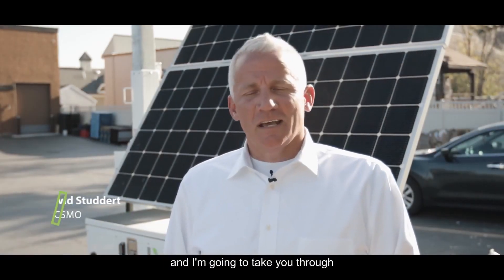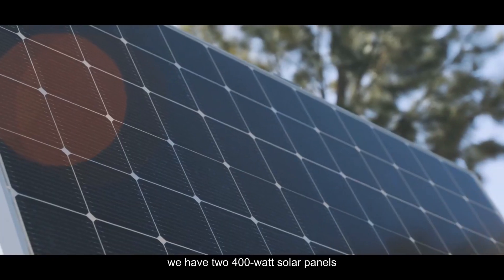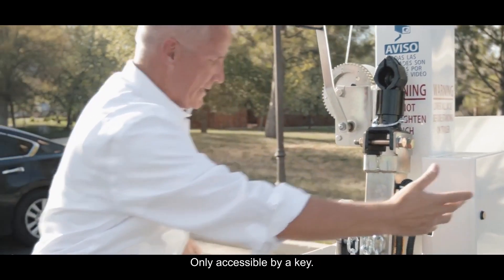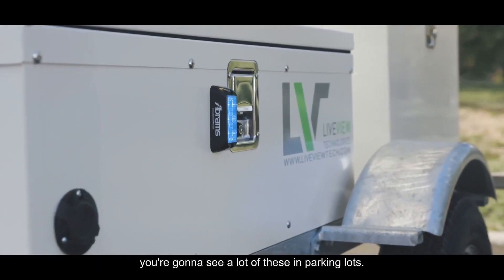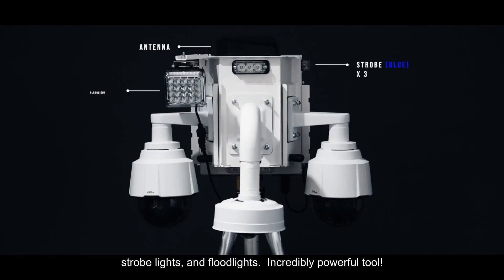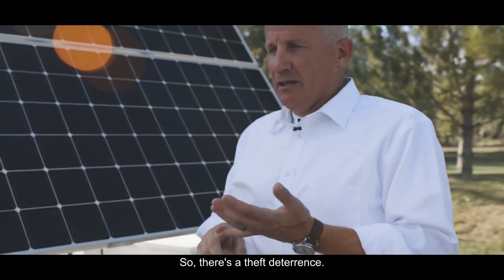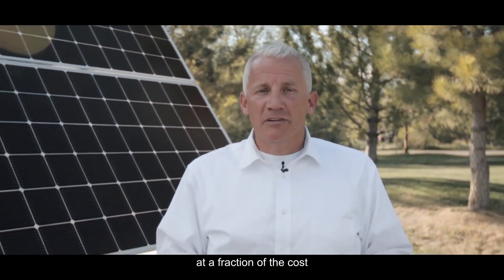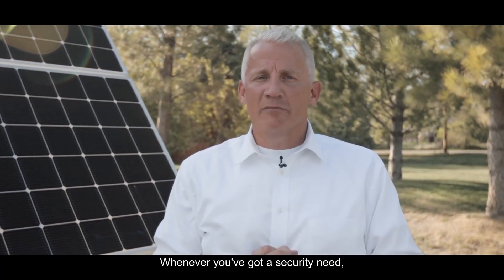Mobile Surveillance Trailer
Designed to be your eyes and ears, our Mobile Surveillance Trailer offers features to keep your outdoor areas safe and secure around the clock. Its monitoring capabilities let you protect your property from any potential threats and alert you instantly to any suspicious activity.